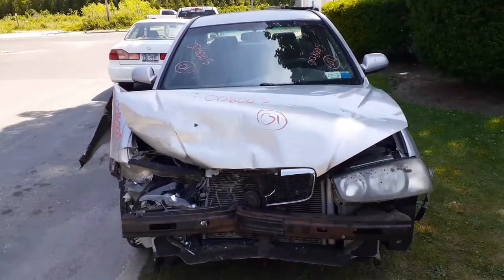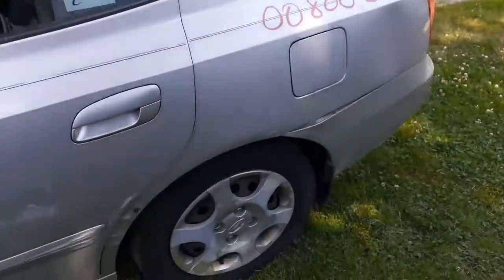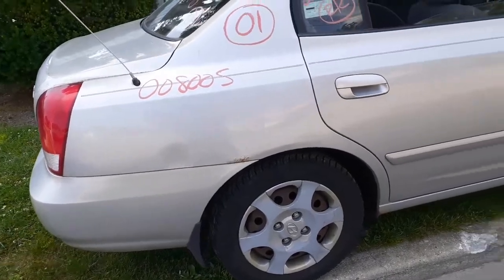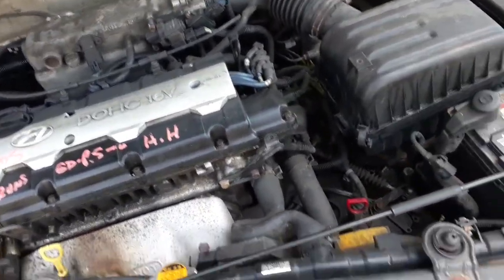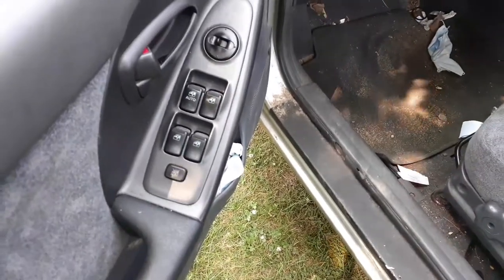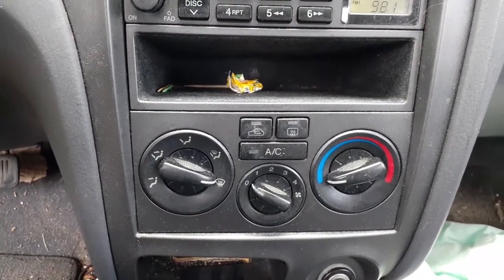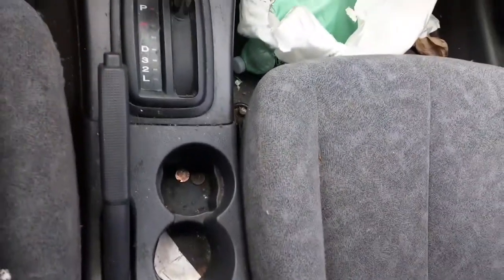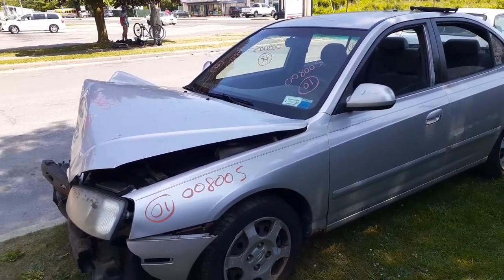Parting out this 2001 Hyundai Elantra GLS 4dr Sedan Stock 8005 at All American Auto Wreckers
This Elantra is a 4 door sedan gls model with 100k miles.The elantra has a 2.0 engine with a automatic transmission. Most of the body parts have a lot of damage. We do have the glass, power window regulators all 4 doors. The rear taillights are both good also. The 2.0 engine runs good and only has 100k miles on it. The exterior paint code is-LS with a gray cloth interior with trim code-OH. The build date is 1-14-0. So if we can help you with any parts from this 2001 Hyundai Elantra GLS Please call us Toll-Free at or go